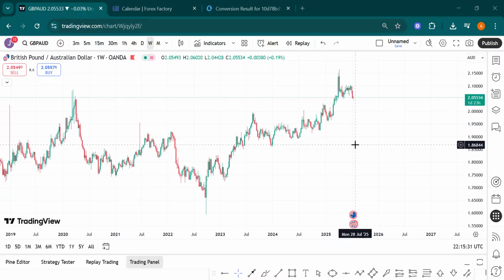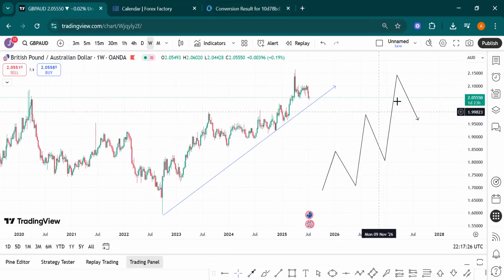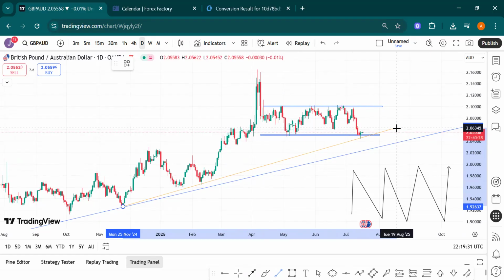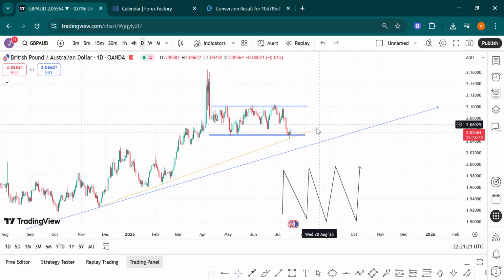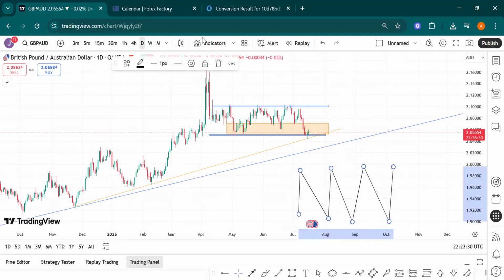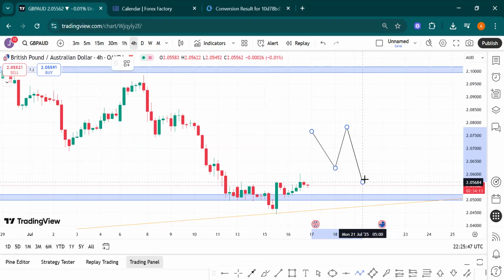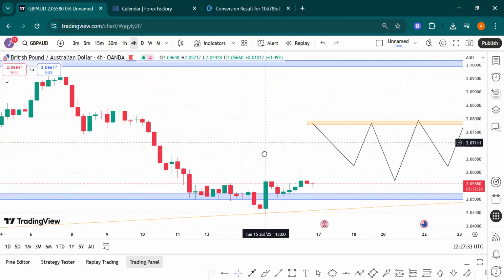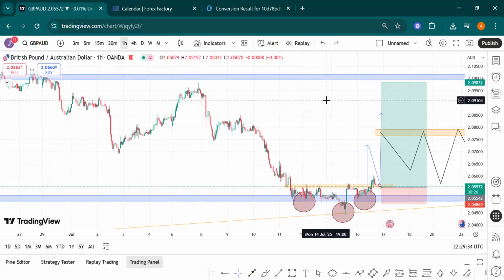GBPAUD Buy Alert! Top-Down Analysis Reveals HUGE Opportunity 🚀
📈 GBPAUD BUY SETUP – TOP-DOWN ANALYSIS USING PRICE ACTION TOOLS 🔥

In this video, we break down a high-probability buying opportunity on GBPAUD using a pure price action trading strategy — no indicators, no fluff.

Using just three essential tools:
✅ Trendlines
✅ Support and Resistance
✅ Fibonacci Retracement

...we walk you through a clean top-down analysis from the weekly chart all the way to the 1-hour timeframe, showing you exactly how the market structure aligns with a potential bullish move.

If you're a trader who values clarity, structure, and market precision, this breakdown is for you. We focus on real price movement, clear confluence zones, and simple, effective techniques to help you spot high-quality trades — just like this GBPAUD setup.

📍 What You’ll Learn:

How to identify key market structure shifts

How to draw effective trendlines that actually matter

How to find reliable support and resistance zones

How to use Fibonacci retracement for high-confluence entries

Why GBPAUD could be gearing up for a bullish move soon